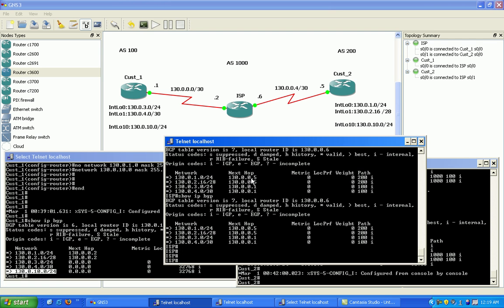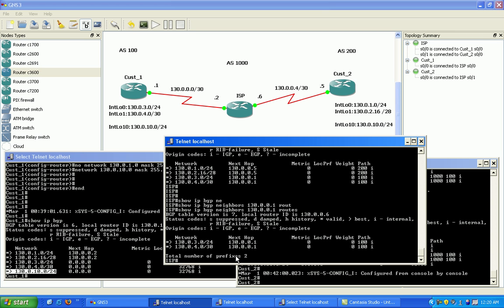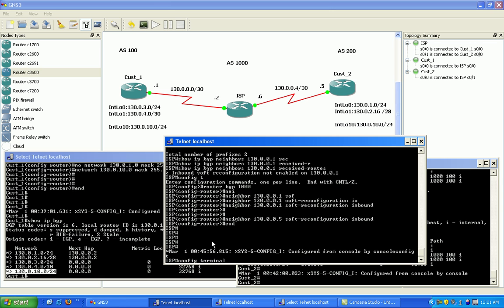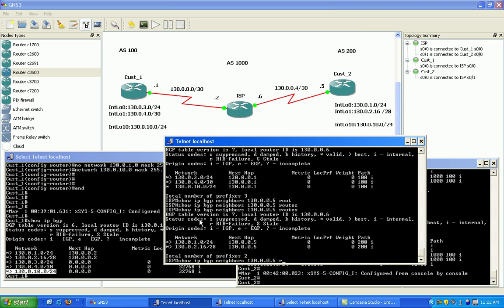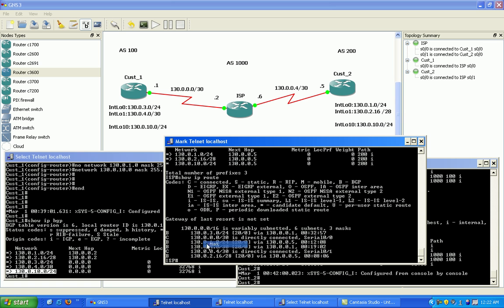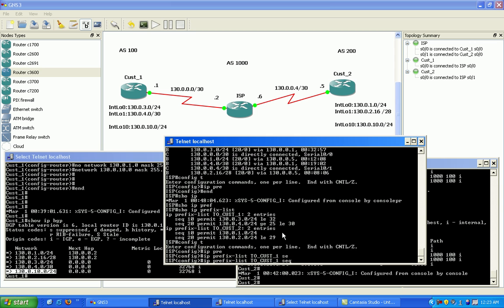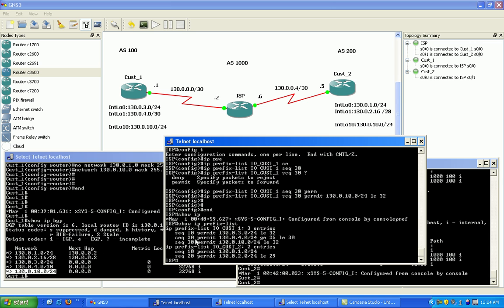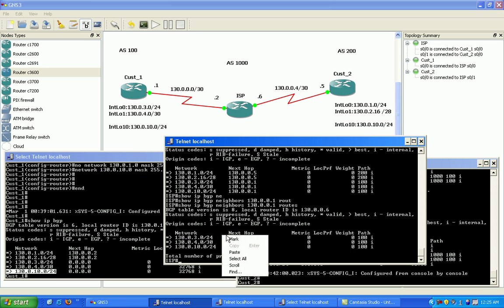BGP LAB 5 PART 6 of 6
Border Gateway Protocol (BGP) Lab 5

In this lab I configure the following:

EBGP
IP Prefix-Lists for BGP